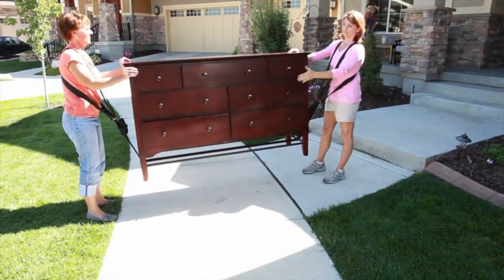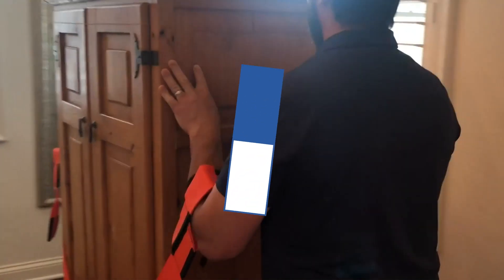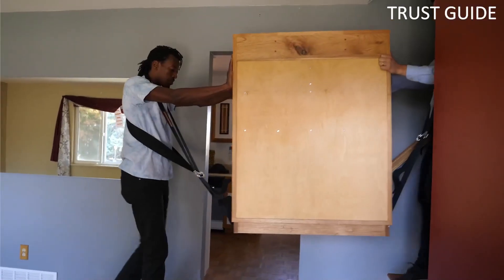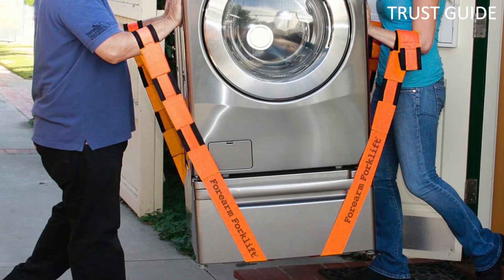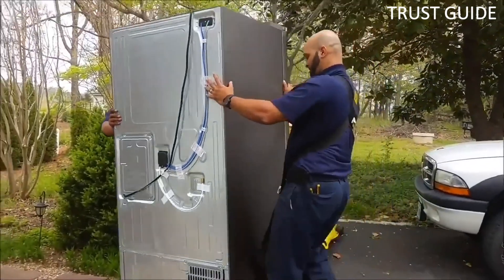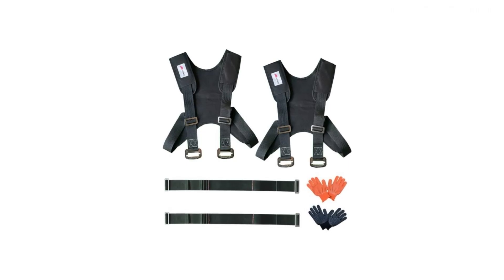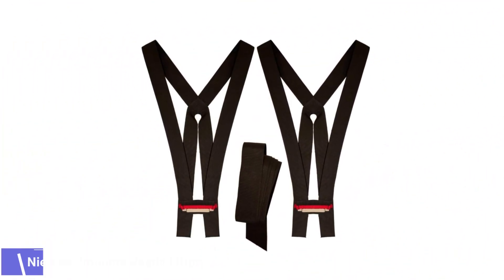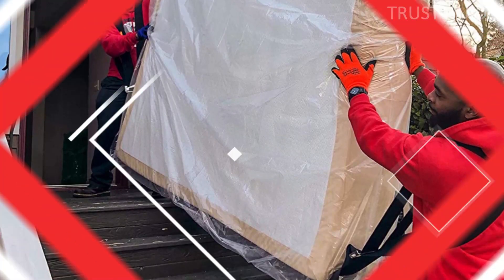Top 5 Best Moving Straps You can Buy Right Now [2024]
Are you Searching for the Best Moving Straps in 2023? So now you are in the right place for getting the valuable info on Moving Straps.

Links to the Best Moving Straps are listed below.

0:48 Shoulder Dolly LD1000 Moving Straps

01:33 Forearm Forklift 2-Person Lifting and Moving Straps

02:24: Thenewallhere Moving Straps

03:19 KAINIAIJ Furniture Moving Straps

04:04 Nielsen Products Ready Lifter Shoulder Moving Straps